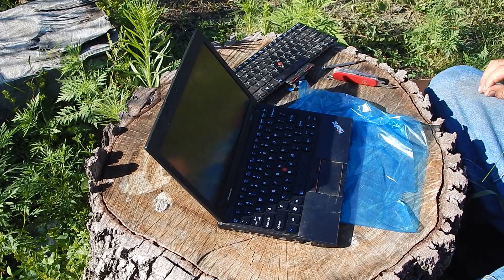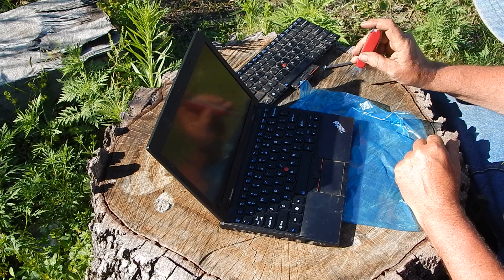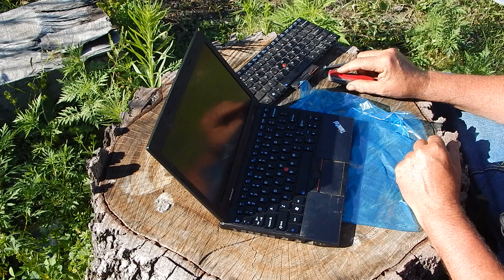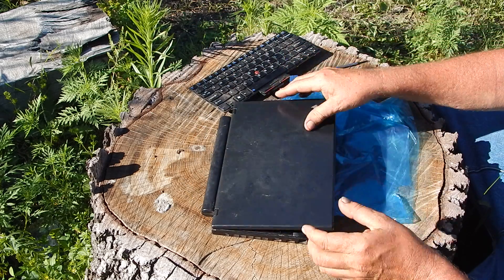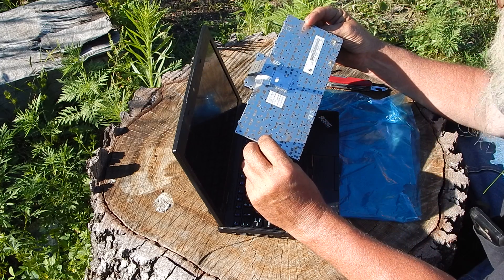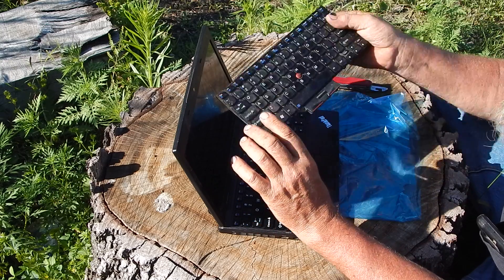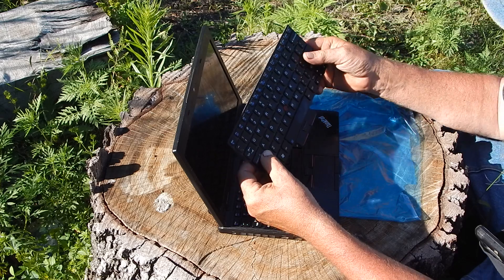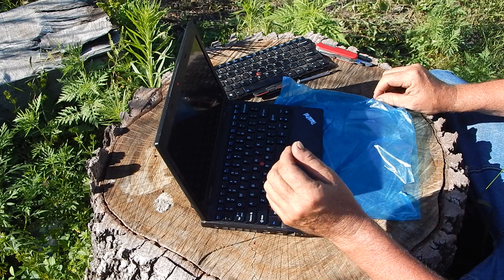Gotta make me one of them Manifestoes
New keyboard for the Lenovo X120e ThinkPad.